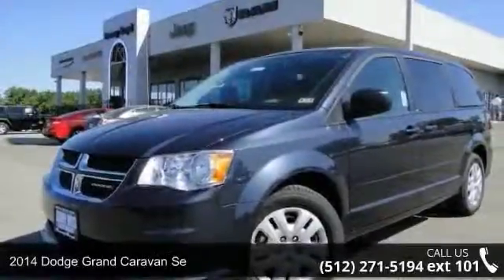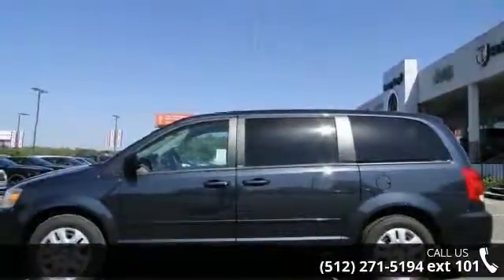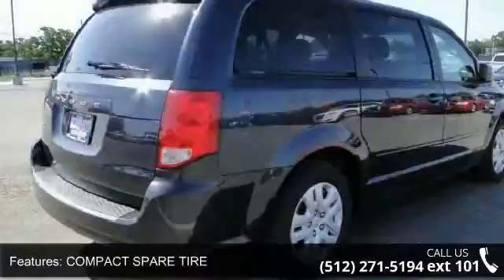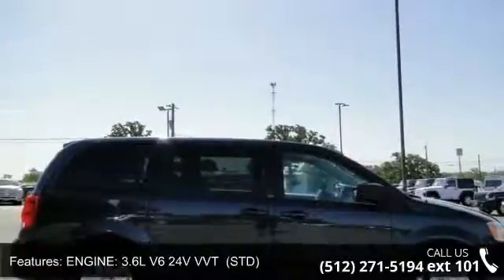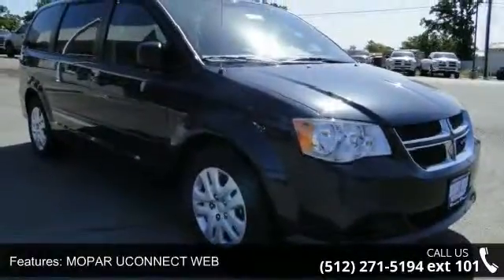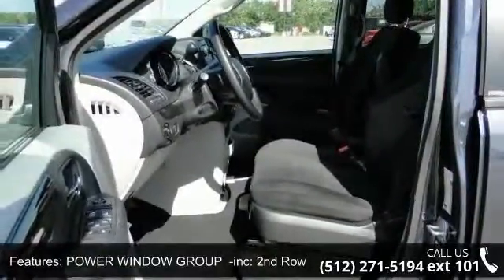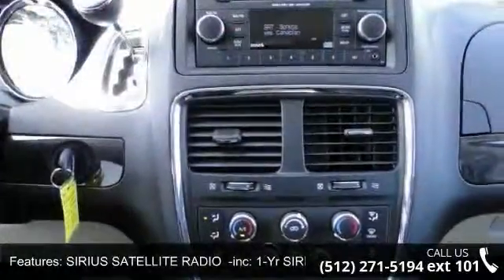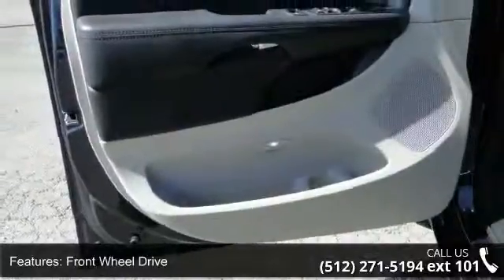2014 Dodge Grand Caravan SE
STOP!! Read this!! Dodge FEVER! New Inventory!! Comes equipped with great options for your driving pleasure: MOPAR Uconnect Web, Power Window Group, Compact Spare Tire, SIRIUS Satellite Radio... A Better Buy from Benny Boyd!